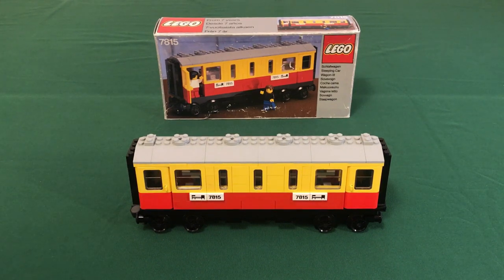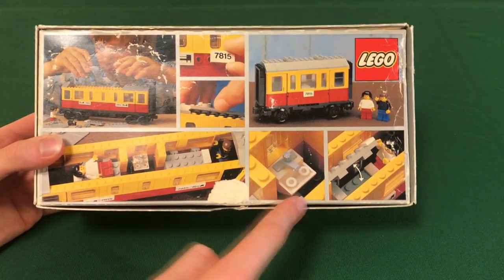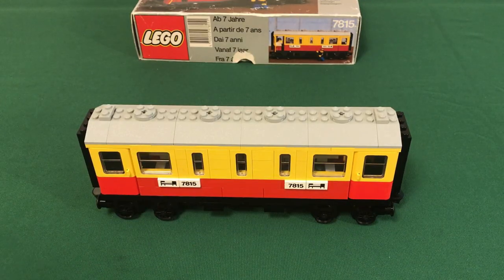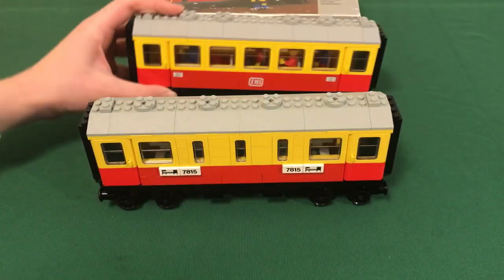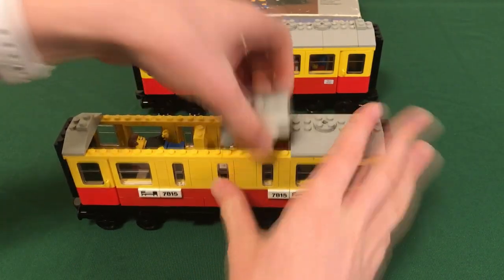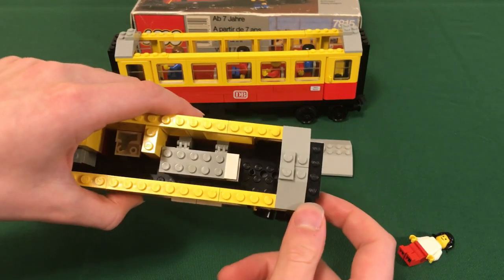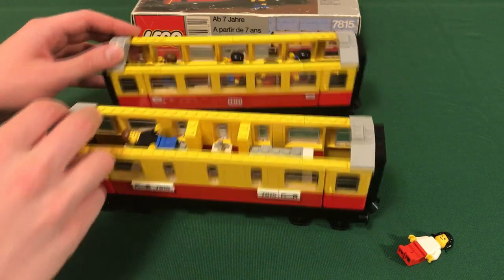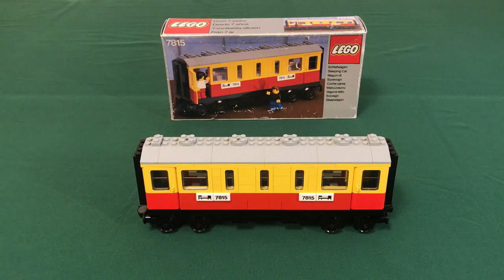Lego 7815 Passenger Carriage / Sleeper unboxing + review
A review of the Lego 7815. This supplemental wagon was released in 1983 as an addition to any layout from the 12v grey era (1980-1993), and I'm happy to own a copy boxed. I hope you enjoy the review!

*I forgot to add - the original box is sized perfectly to store the completed set. Another nice design feature of the 80s which they never did after...

Chapters:
0:00 Intro
0:15 History
0:49 Box and instructions
2:41 Completed model
8:04 Pricing
8:41 Opinion
9:15 Outro